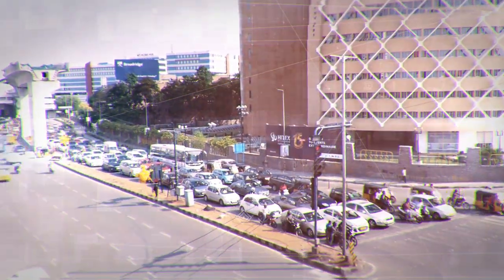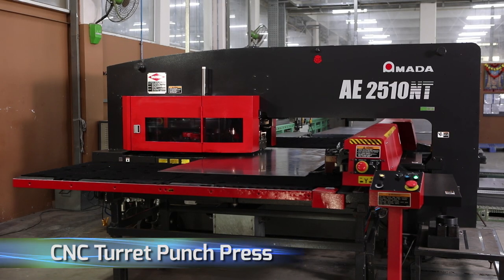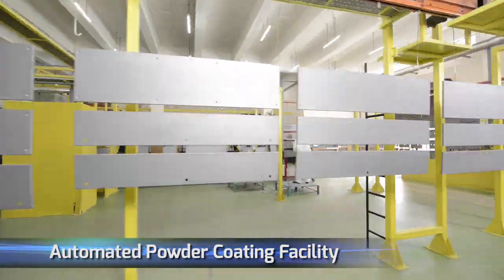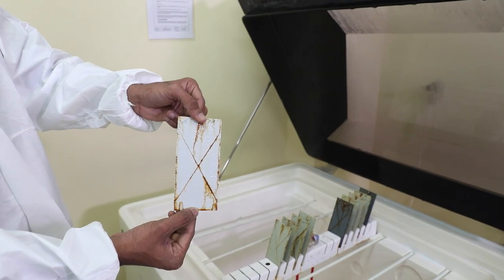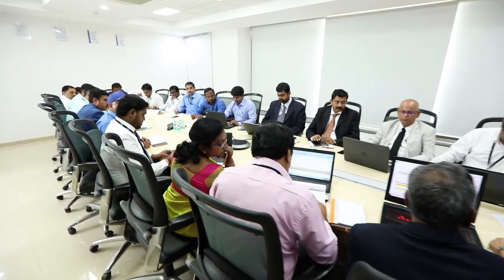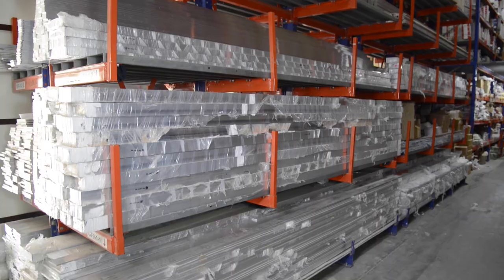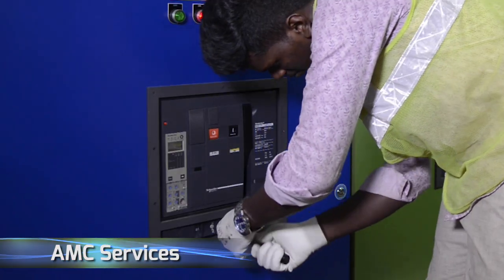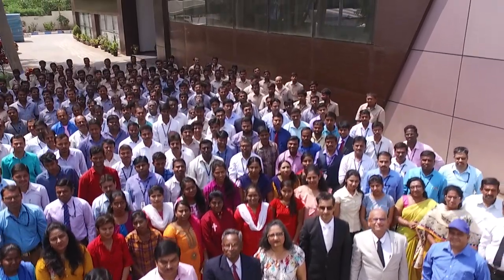Elins Switch Boards Corporate Video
Elins Switchboards Pvt Ltd is a leading manufacturer of LV & MV Switchboards, DG Sync Panels and Sandwich Bus Ducts. Based in Bangalore, the company has more than 37 years of experience in manufacturing hi-quality switchboards. Our switchboards are installed in some of the prestigious infrastructure projects across India.